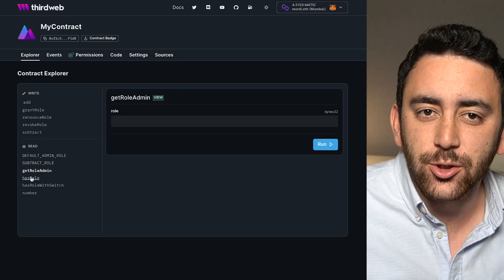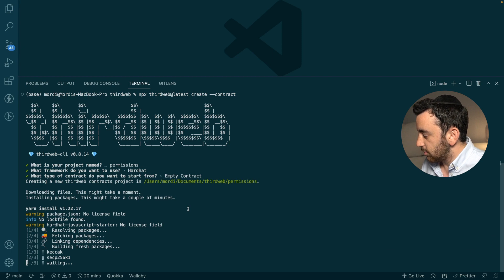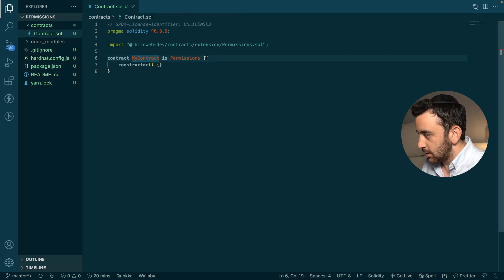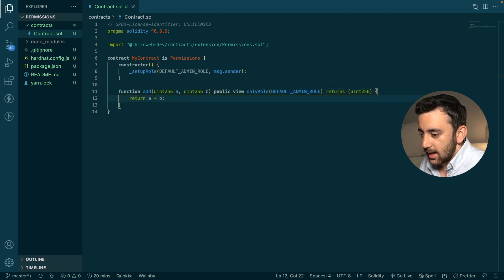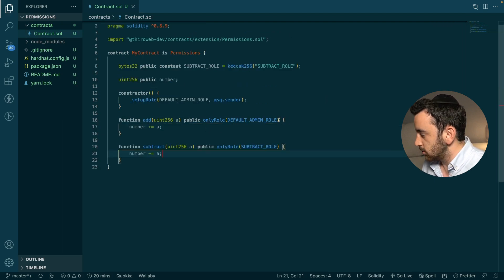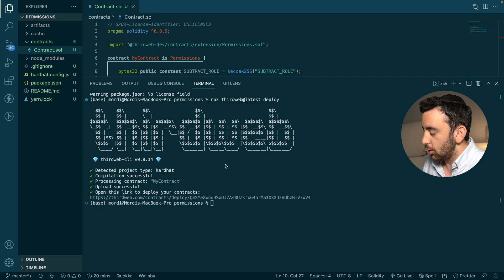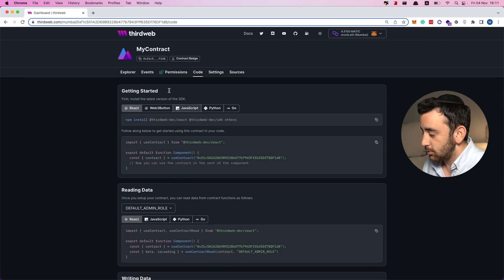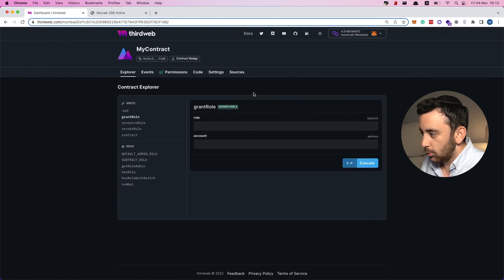How to Add Permissions to Your Smart Contract in Solidity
In this video, we'll be learning how to add permissions to your smart contract in Solidity.

To do this, we'll use the thirdweb CLI to create a brand new smart contract and the thirdweb permissions extension to add this access control functionality to our smart contract.

We'll cover the basics of what permissions are and why you might want to use them before diving into how to add them using Solidity.

For any questions you have, please join the thirdweb discord! It is a great place to find fellow web3 developers and builders as well as to ask any questions you may have